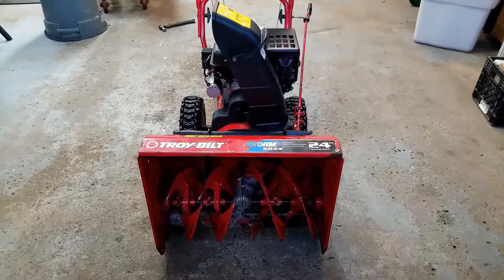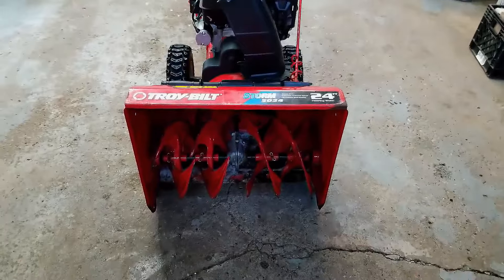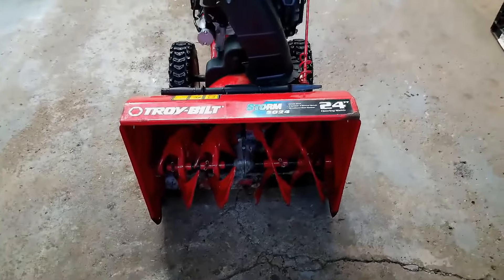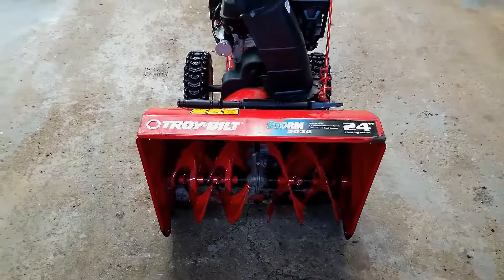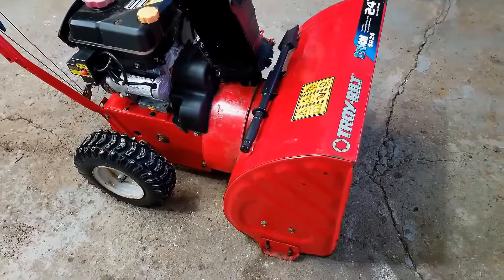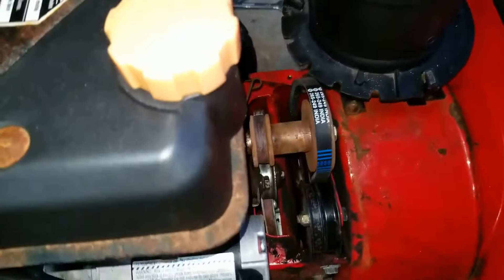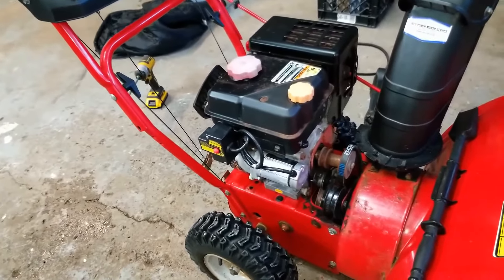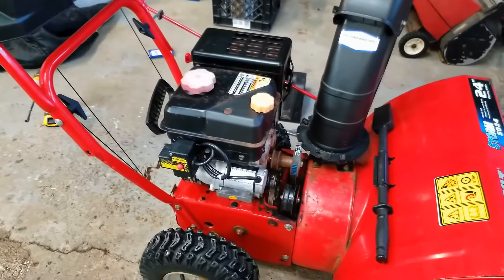Troy-Bilt Storm 5024 Auger and Drive Belt Replacement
In today's video, I'll show you how to easily replace the drive and auger belts for this Troy-Bilt Storm 5025 2-stage snow blower. This procedure is going to very similar if not exactly the same as most major brands of 2 stage snowblowers.